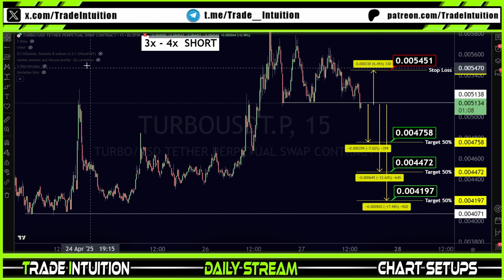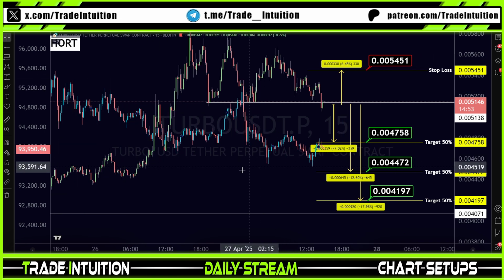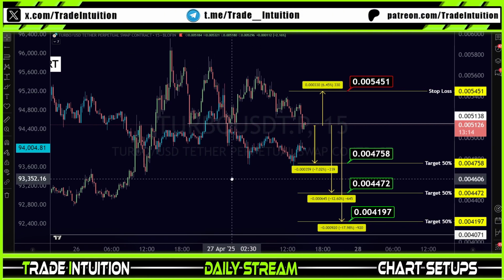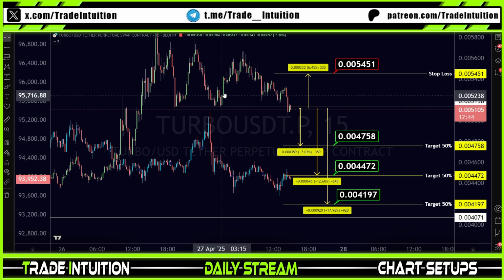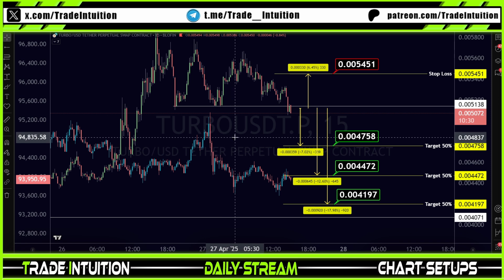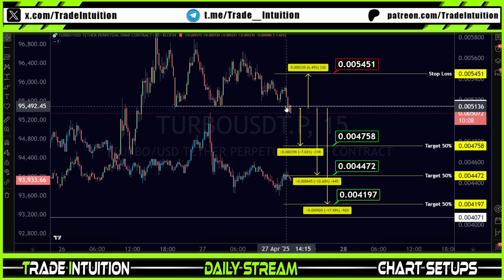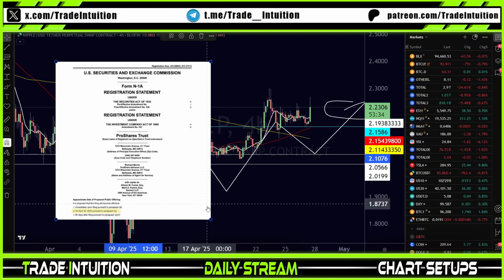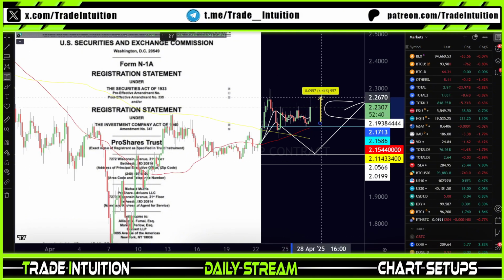Track Crypto Moves Like a Pro!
TVMz9M8rNuxM55Q6cGJnbN5JsJyXJxDrRR

🔸 Preferred Exchanges

00:00 Track Crypto Moves Like a Pro!
01:00 Bitcoin compare